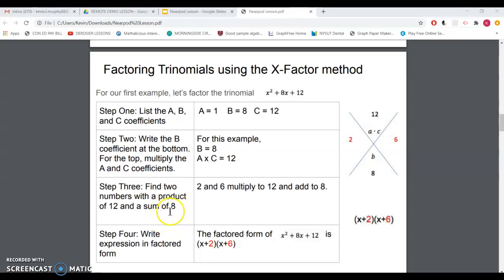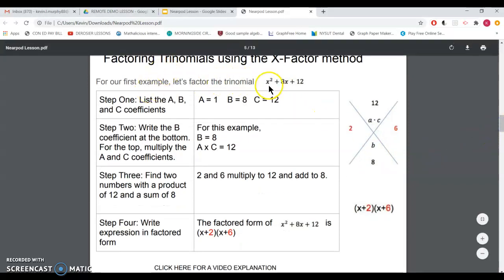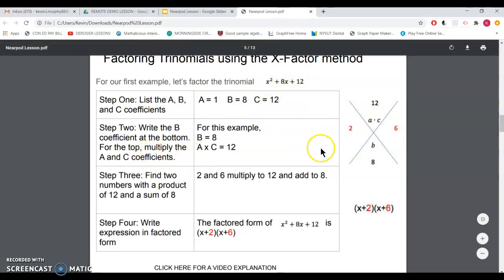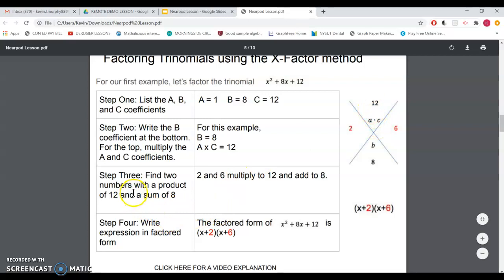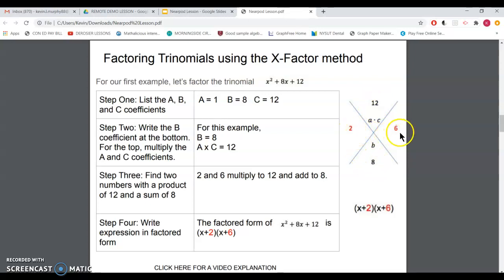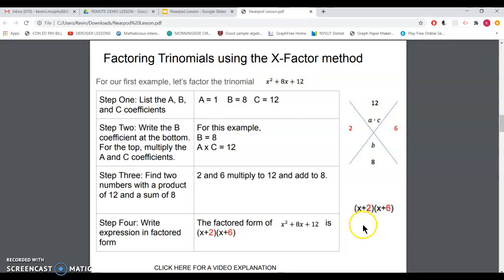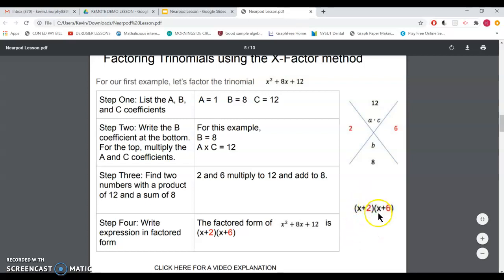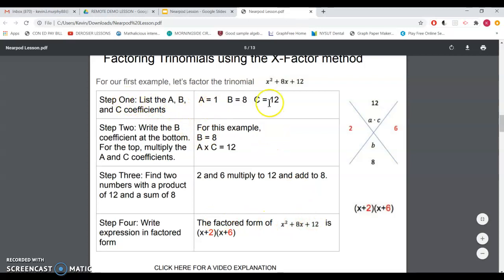X-Factor Mini Lesson